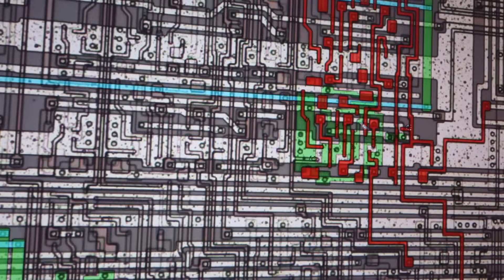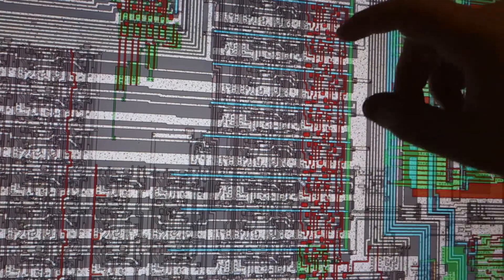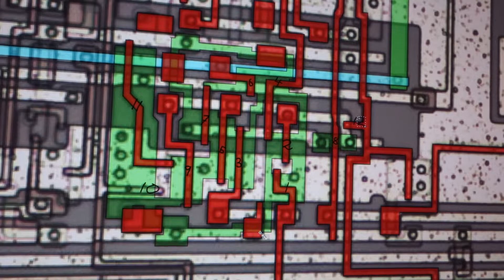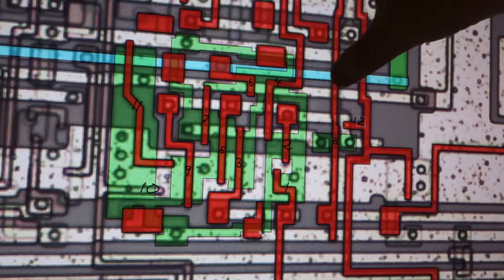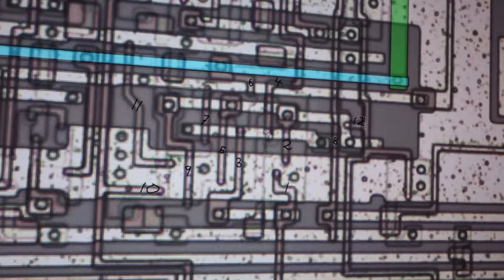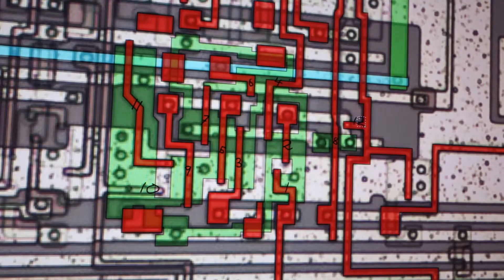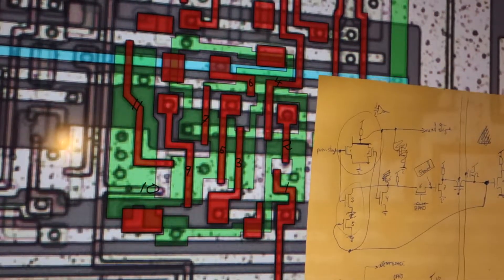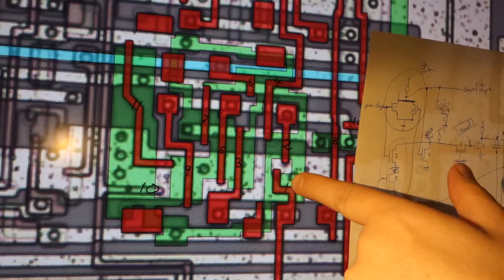VIC II dieshot - bit 1 of addr. counter - creating a logic diagram and simulation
Try yourself. It's cool to doodle digital circuits.